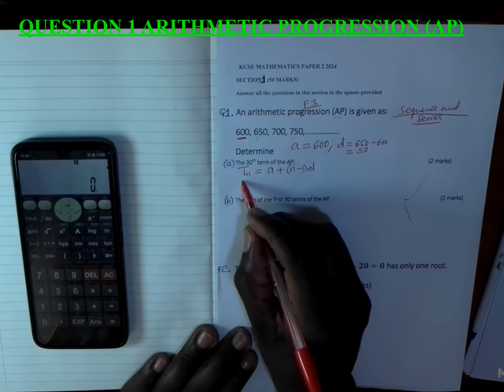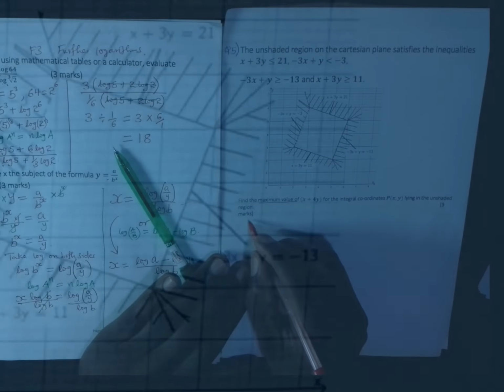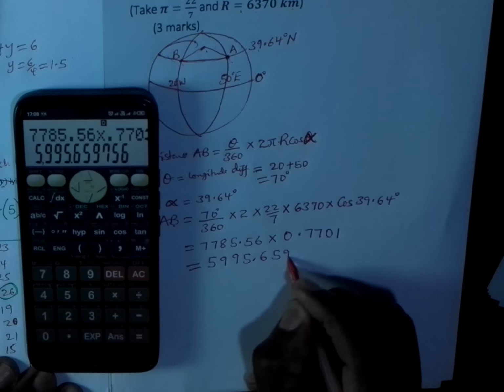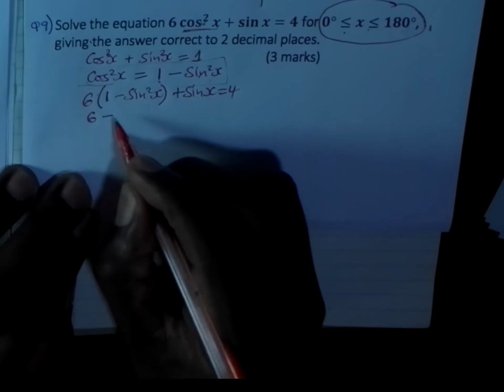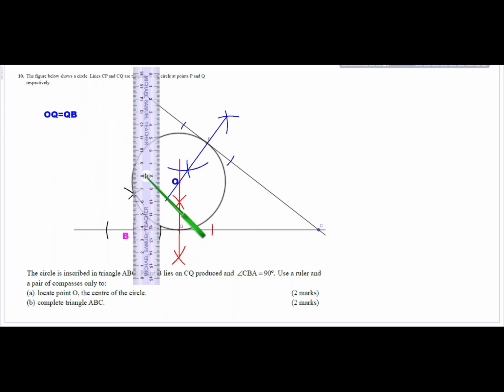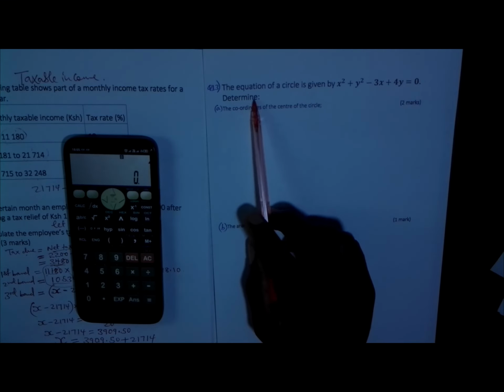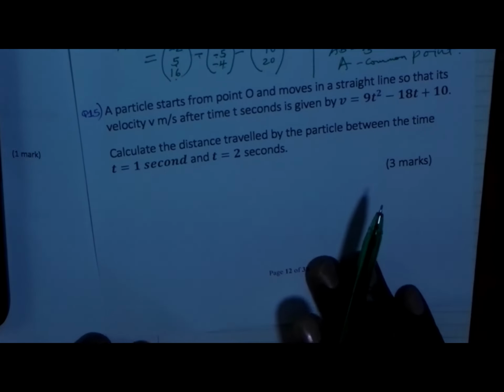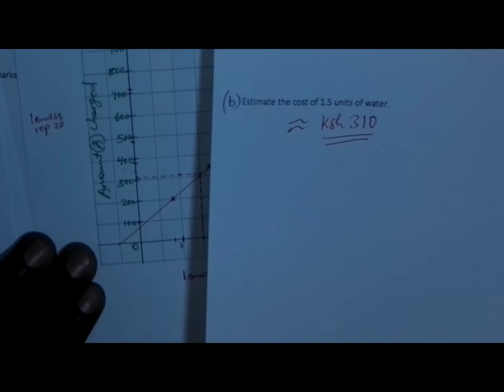KCSE MATHEMATICS PAPER 2 2024 (Section A)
This video covers Section A of the KCSE Mathematics paper 2, year 2024

Timestamps
0:27 Sequence & series
5:45 Quadratic exp. & equations
8:40 Further logarithms
13:17 Subject of the formula
16:38 Linear programming
28:10 Longitudes and latitudes
34:00 Angle properties of a circle/circle: chords & tangents
40:12 Matrices & transformation (ASF)
47:07 Trigonometric equations
56:00 Geometrical constructions-tangents
1:05:35 Statistics- mean using Assumed mean
1:11:07 Commercial arithmetic (II)- Taxable income
1:20:27 Graphical method- equation of a circle
1:26:22 Vectors- collinearity of points
1:34:39 Integration- finding displacement given velocity
1:40:06 Graphical methods- line of best fit